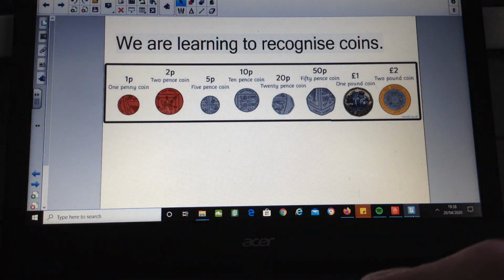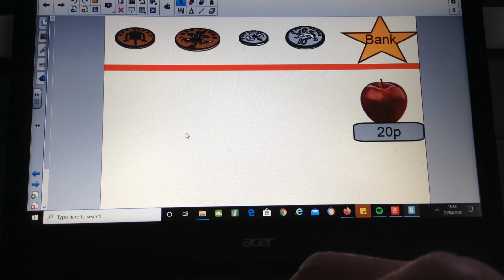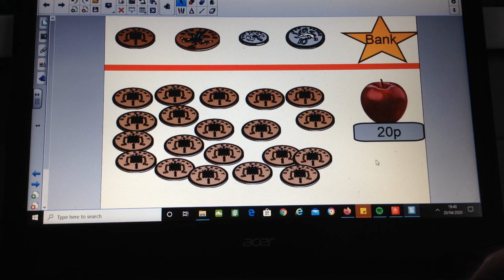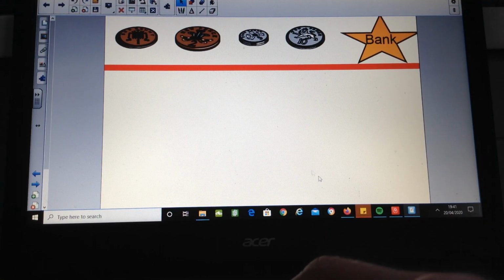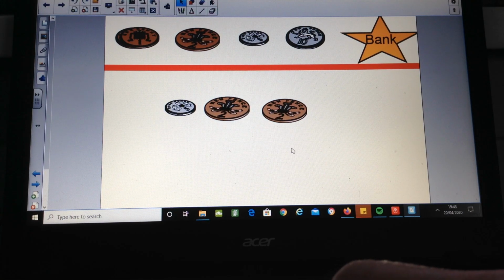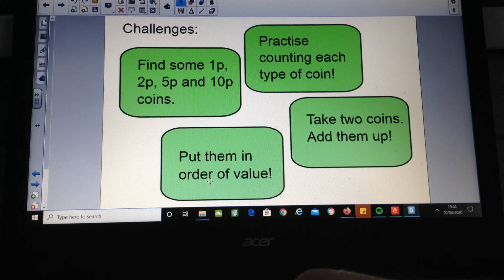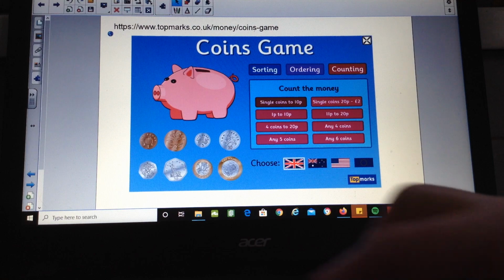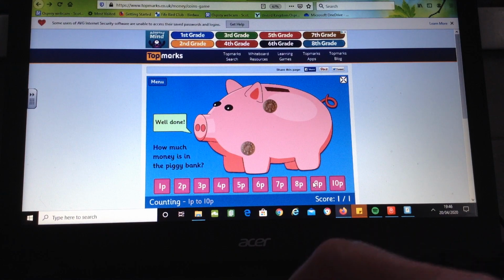Year 1- Maths- Money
Join Mrs Nolan for a money lesson!